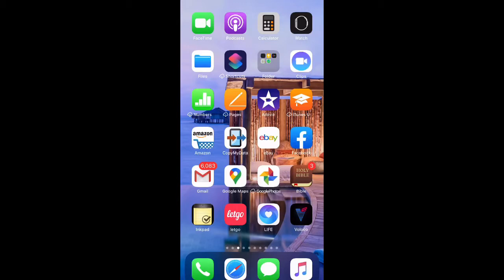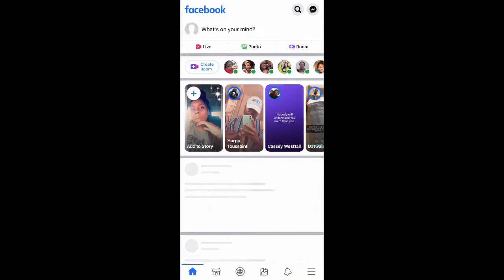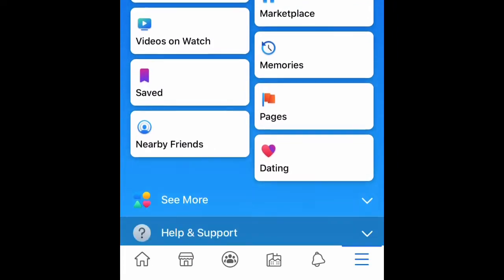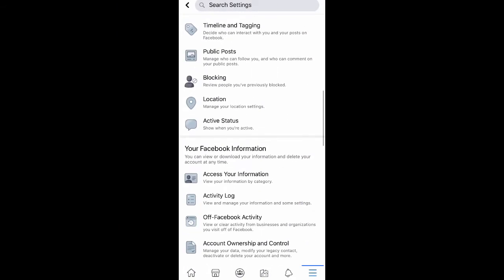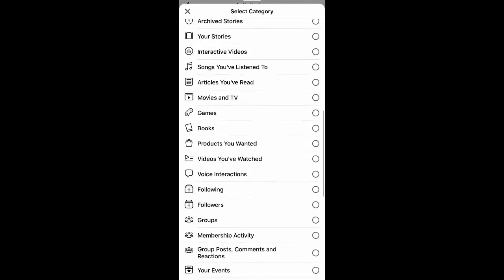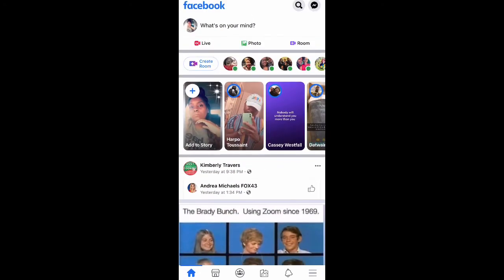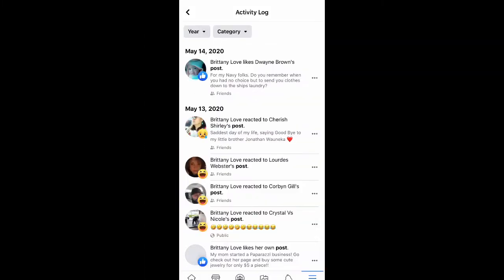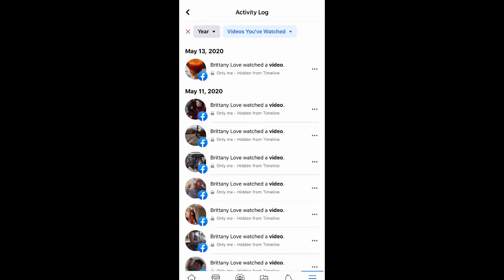How To View Recently Watched Video On Facebook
In this video I show you how to view recently watched videos on Facebook.